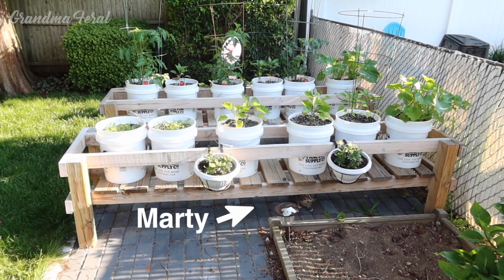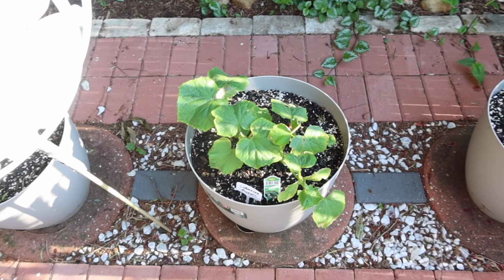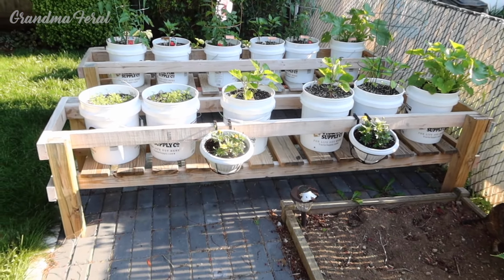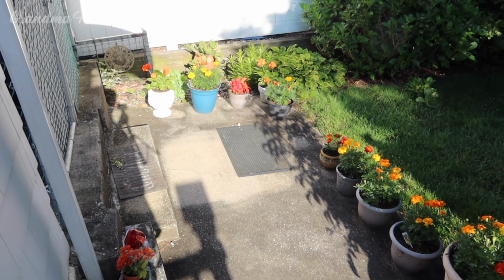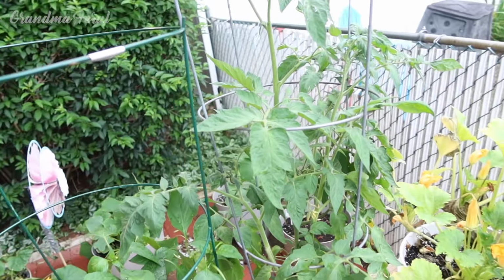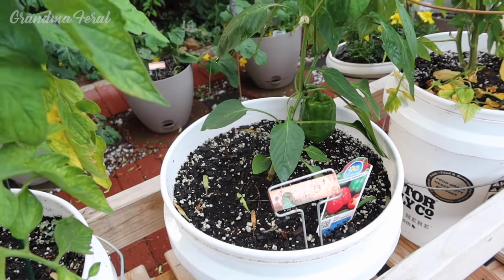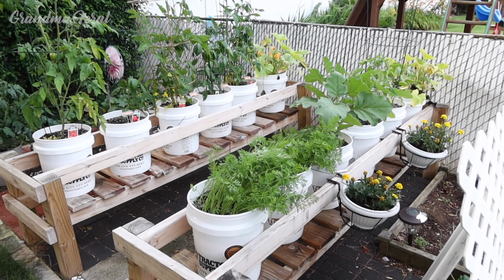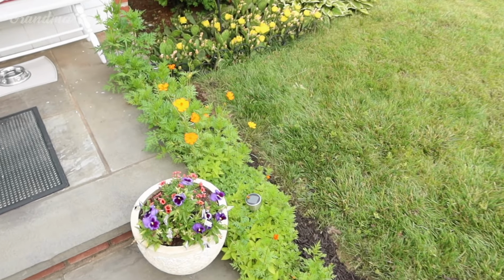Grandpa's 5 Gallon Bucket Garden Updates 3 and 6 Weeks 2025! Container Gardening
Here is a 3 week update and a 6 week update for Grandpa's 5 Gallon Bucket Garden for 2025.  He started his garden this year with a big change. Let's see
how his plants are doing.